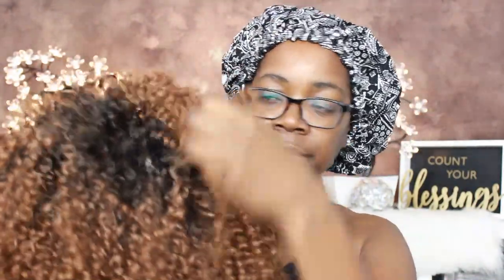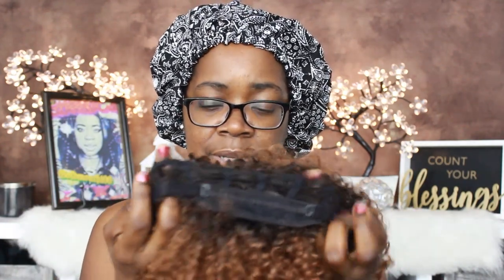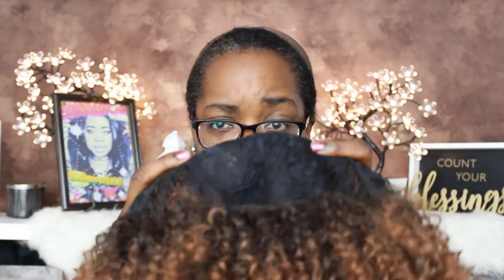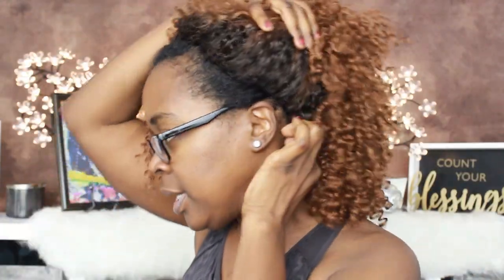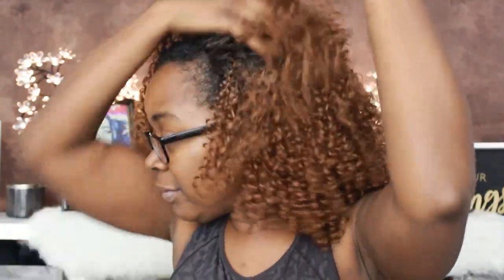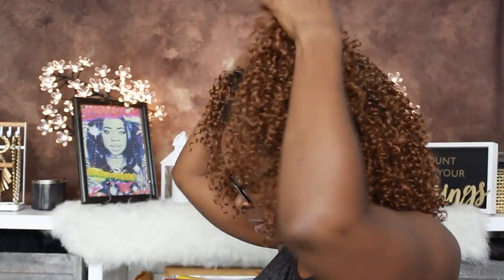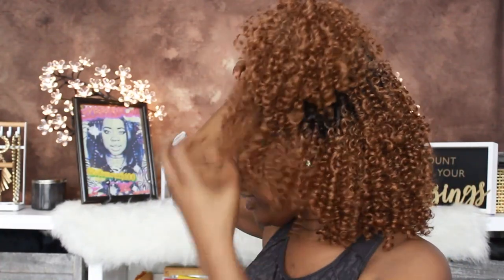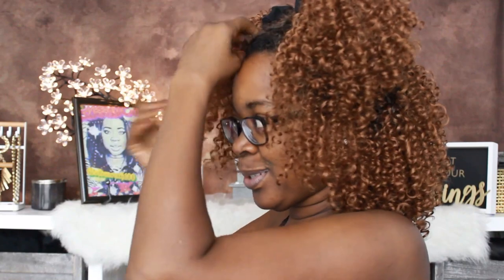CURLY HALF WIG REVIEW